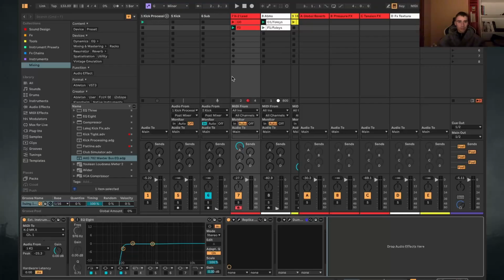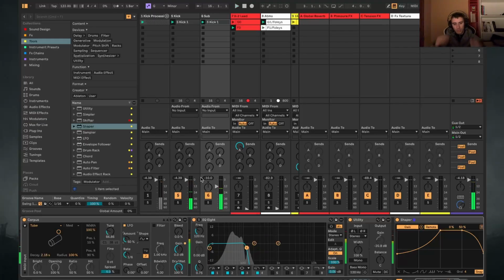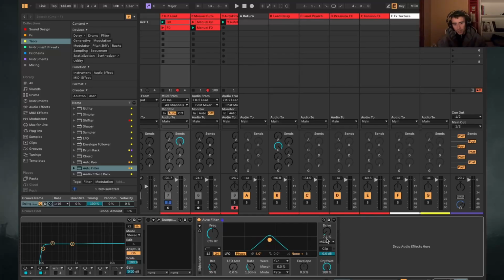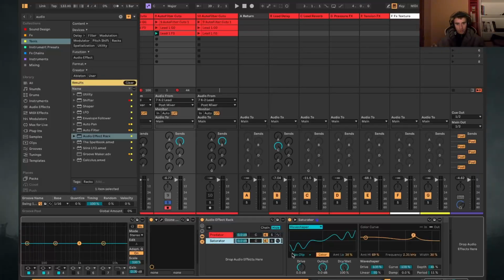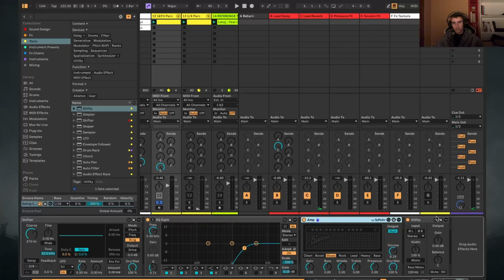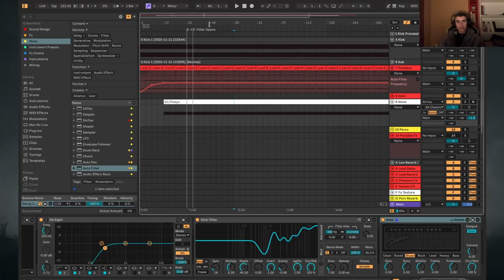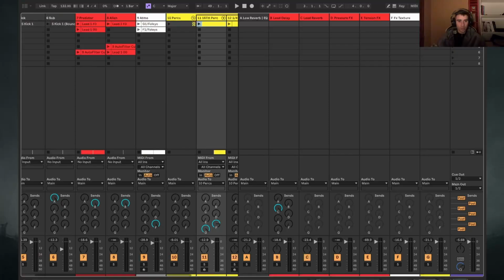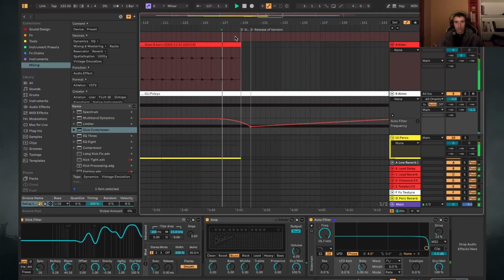Deep Industrial Techno Transmission 00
Live music production exploring raw, atmospheric, post-industrial soundscapes.
Expect heavy textures, fog-drenched ambience and experimentation.
Transmission begins at 21:00 WET.

ABOUT IB13

IB13 is the artistic alter ego of Gabriel Rafael (1997, Portugal), from Vale do Sousa, a region in the North of Portugal marked by rapid industrial growth.

The Dark aesthetics that define his sound symbolizes the predicament of the Iberian Wolf, always threatened by humans. Yet, a lurking light hides in his soundscape, suggesting there is still hope.

HARDWARE & SOFTWARE
-Ableton Live 12
-Behringer K-2
-Volt 2 Audio Interface
-HyperX SoloCast (voice)

📡 TRANSMISSIONS

Broadcdasting, every thursday at 21:00, Deep Industrial Techno.
Join the transmission.